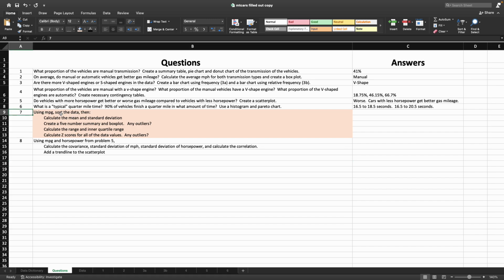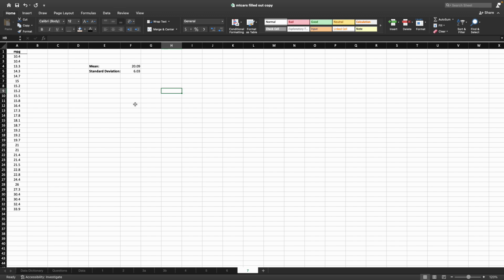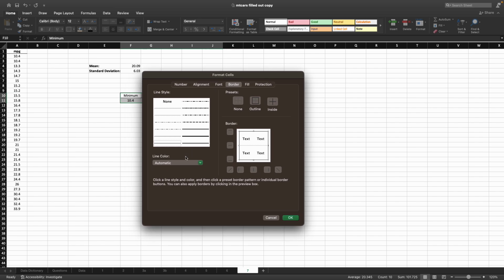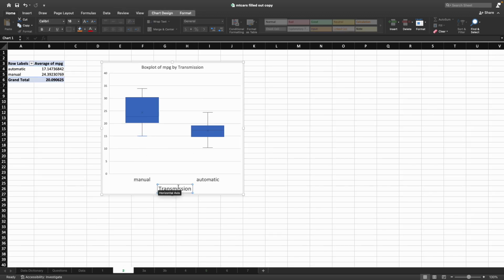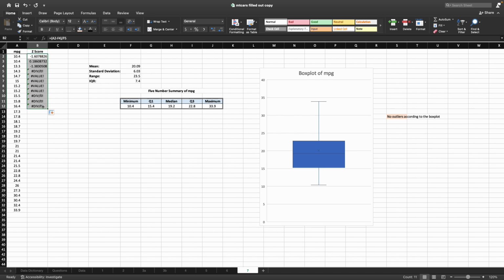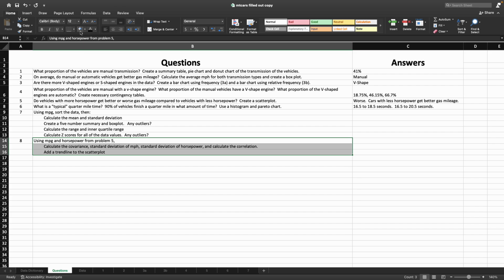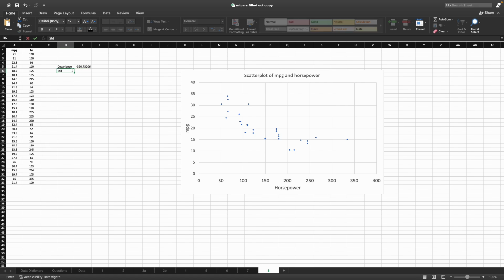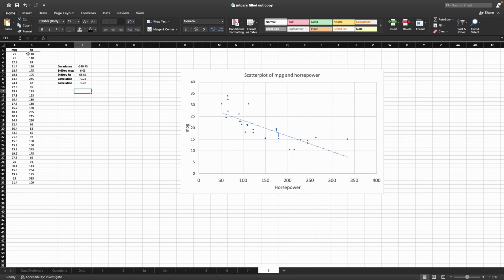Excel Lab Wk1 Video 7